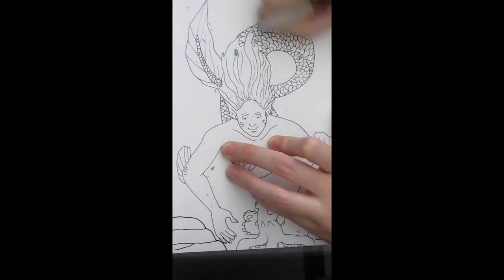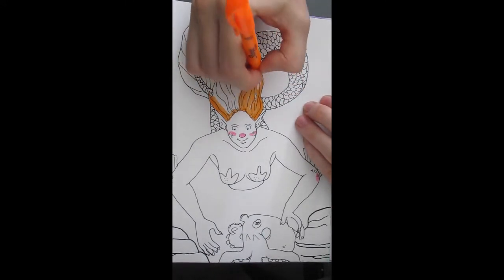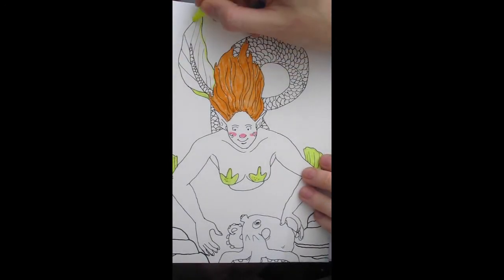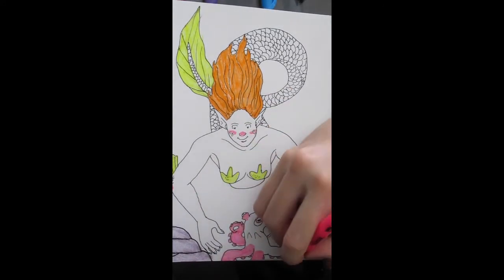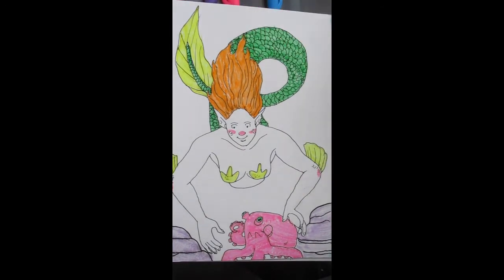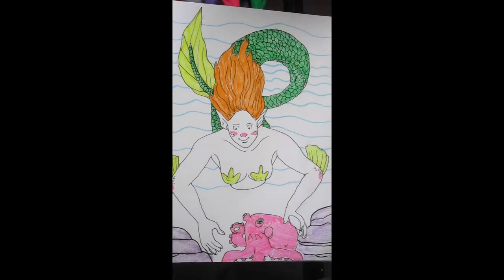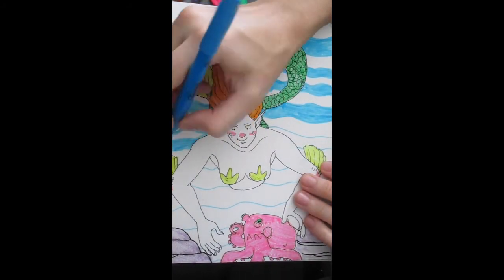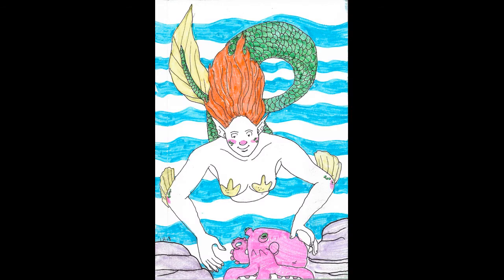Mermay Highlighter Challenge Art Process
I decided to do the Highlighter Challenge and only use highlighters to color in an art piece done for Mermay!